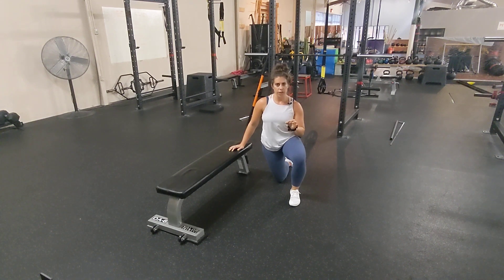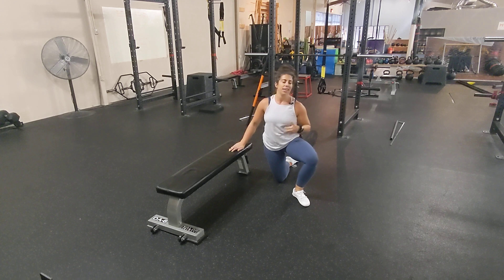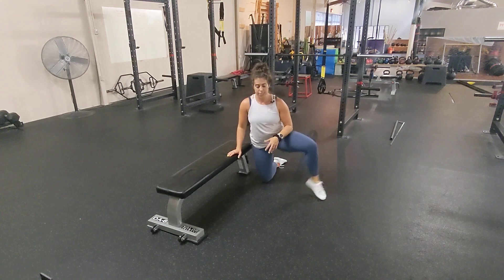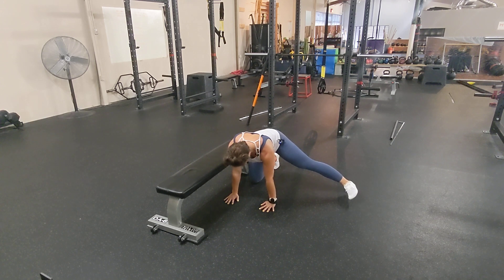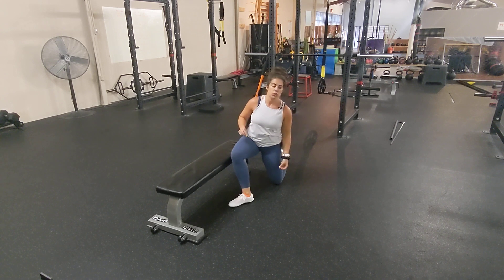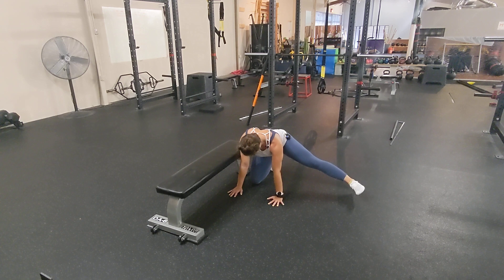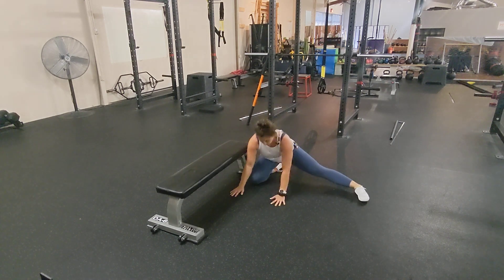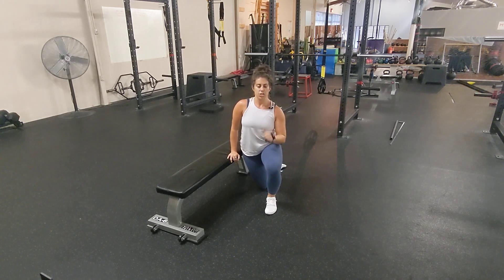Lumbar Locked Hip Abduction End Range Lift-Offs